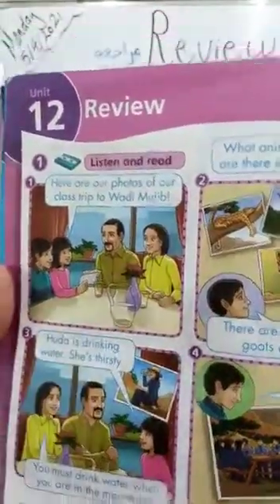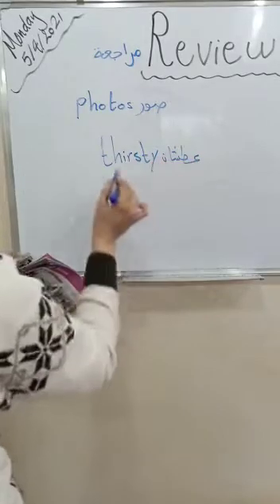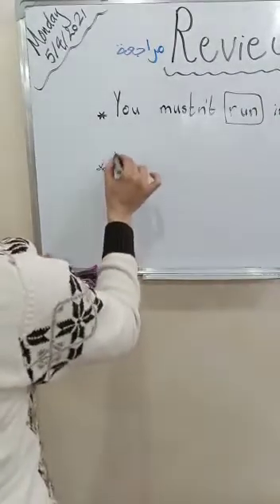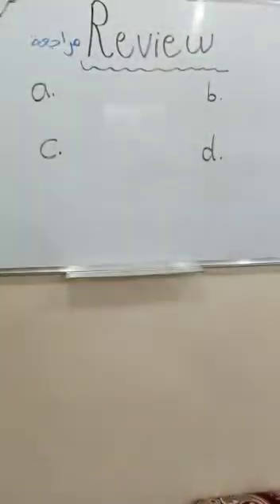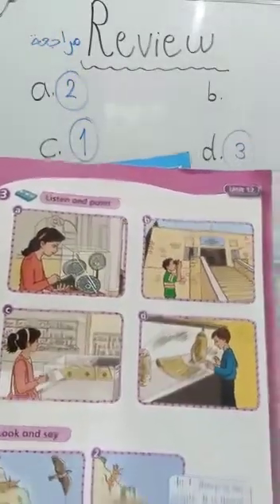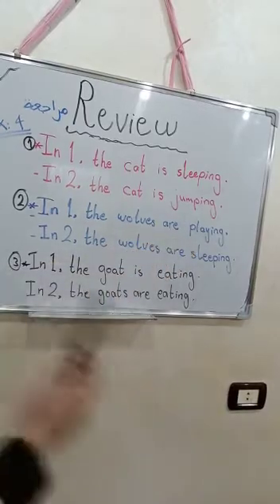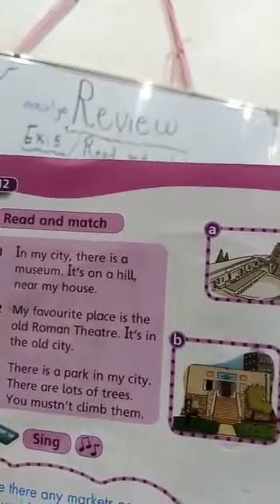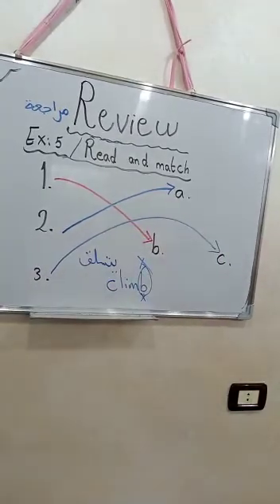Third grade/Unit 12 /Review/pages 46-48 T.Heba Alzou'bi